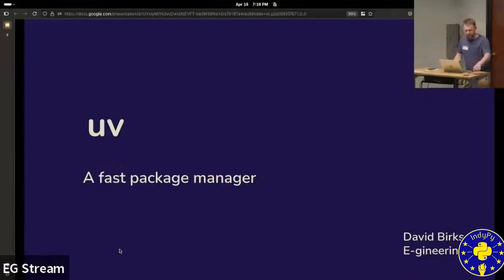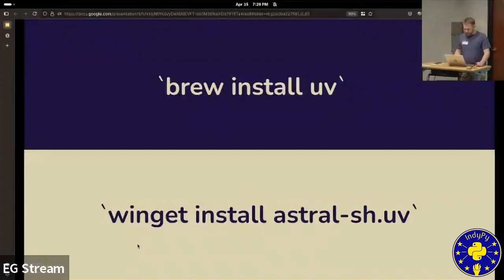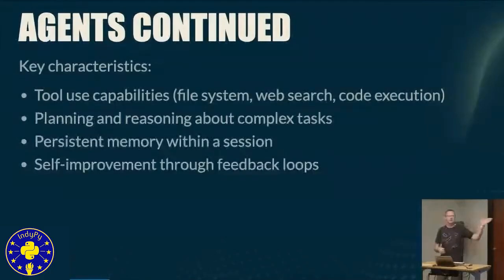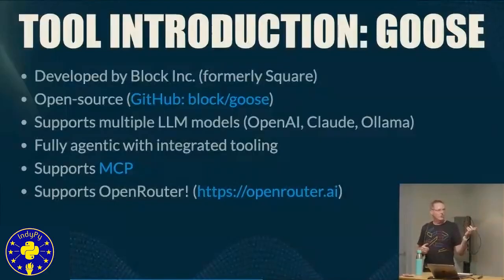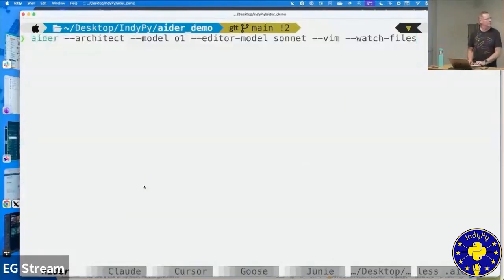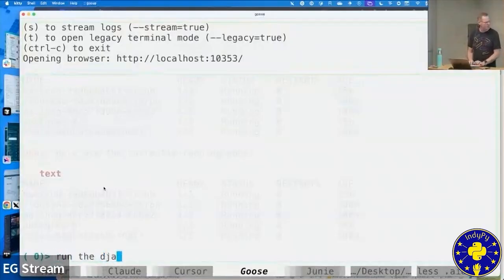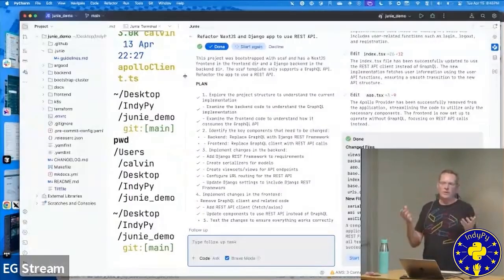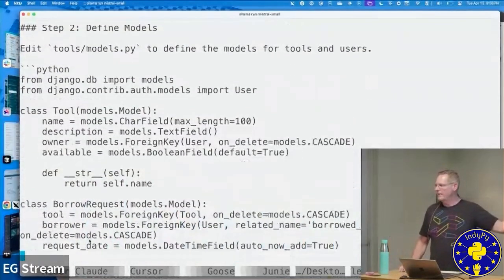Developer Tools Showdown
Developers today have more tools than ever to streamline their workflows. In this April 2025 IndyPy session, David Birks (E-gineering) and Calvin Hendryx-Parker (Six Feet Up CTO) explore two powerful ways to work smarter and faster:

• uv Demo: David Birks introduces uv, a blazing-fast Python package manager designed to speed up installs, simplify dependency management, and improve overall dev productivity.

• AI Coding Assistant Comparison: Calvin Hendryx-Parker puts five top AI coding assistants — Aider, Claude Code, Cursor, Goose and Junie — head-to-head in a live test. Using identical prompts in a Scaf™-generated Django project, he showcases how each tool handles real-world development tasks like model writing and code refactoring.

Key takeaways include:
• How uv compares to pip and poetry and where it shines.
• Strengths and weaknesses of today’s leading AI coding tools.
• Practical insights on selecting the right AI assistant for your development team.
• Live examples showing the impact of AI tools on developer speed and quality.

Whether you're a Python developer, AI enthusiast, or tech leader evaluating the next generation of development tools, this session offers valuable insights to help you stay ahead.

to learn about upcoming IndyPy meetups.
🤖 Exploring AI for your next project? See how Six Feet Up can help